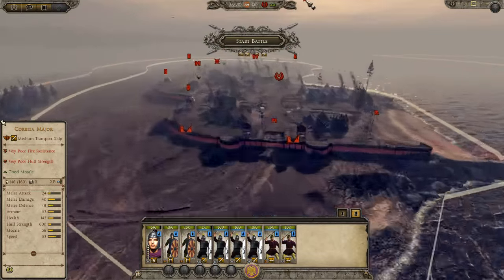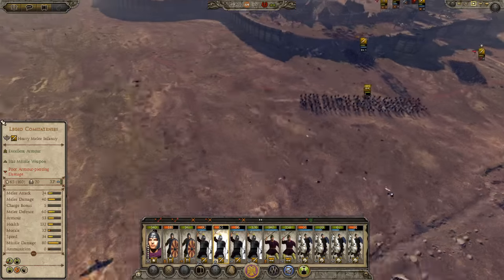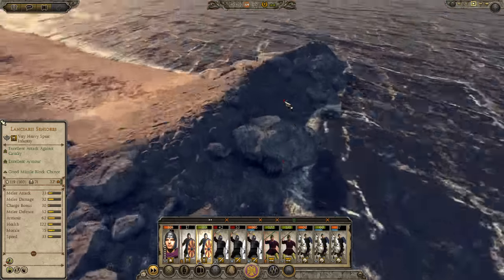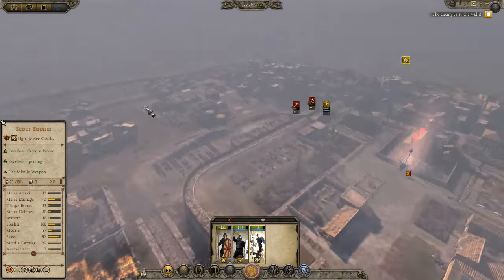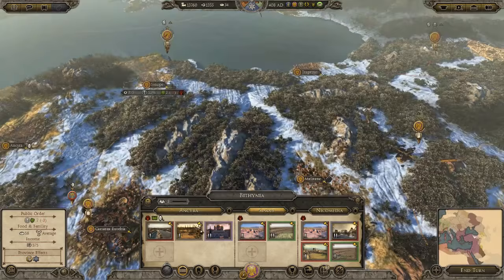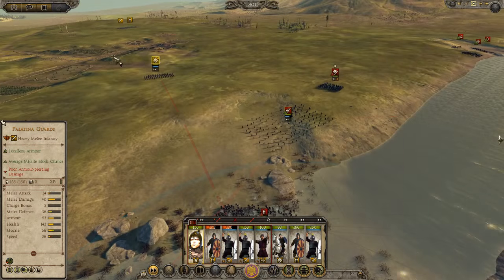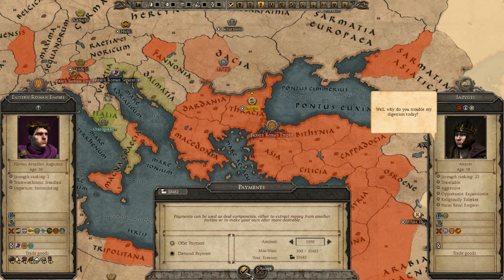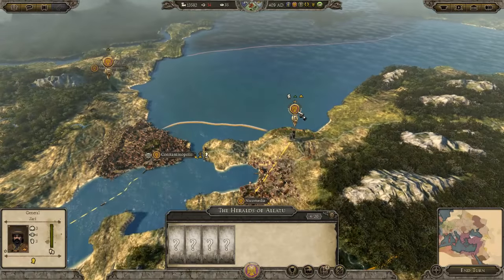[25] Eastern Roman Empire - Attila total war - The Unfortunate general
Hello everyone! This is a great moment for us. As i said in the video i got an army named after me in Dragonheart, Prince of wales Divide et Imperi mod playthough for Rome 2

The video where Dragonheart names the army after me

playlist with all the Divide Et Imperi

That aside We also ease tention along the border wiht the sassanids. and other factions   WHICH IS GREAT!!

But the Lazyges RUINS our great moment of joy...